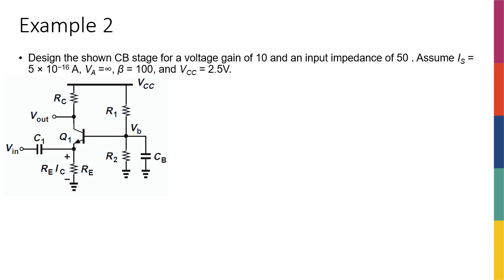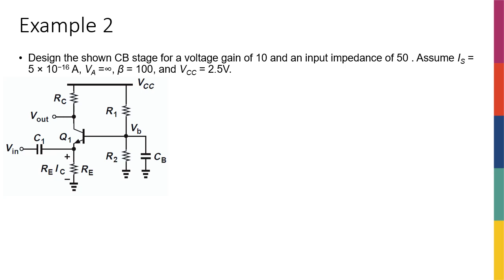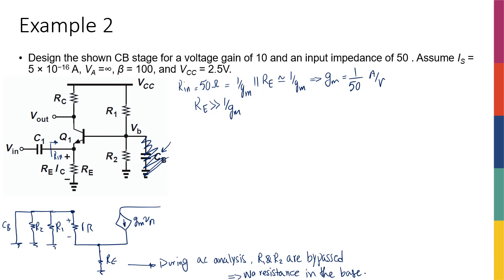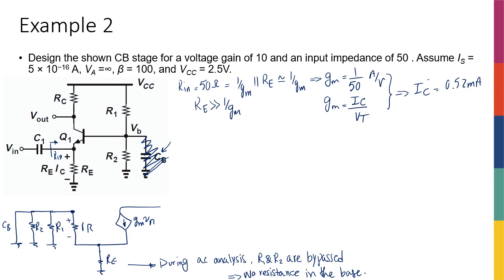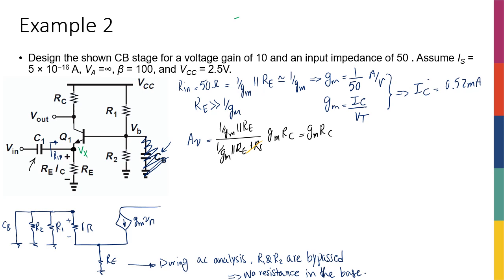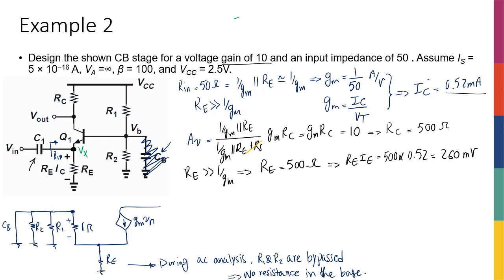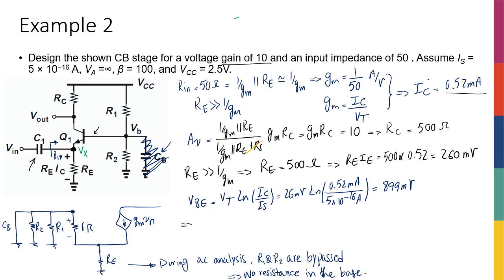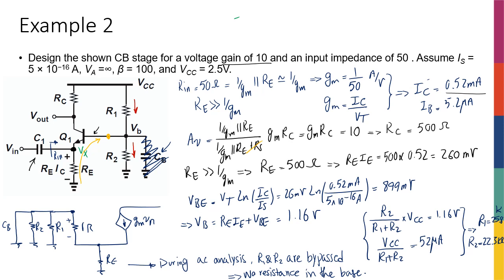Week8 - Common Base - Example 2